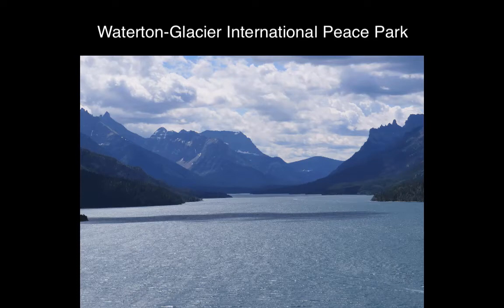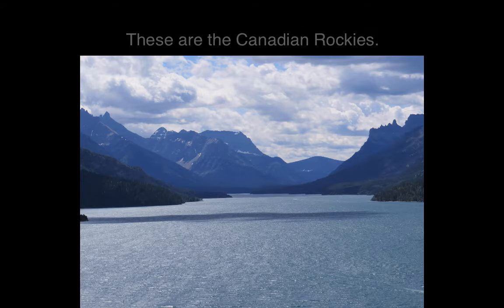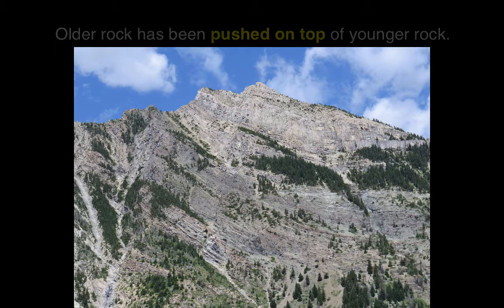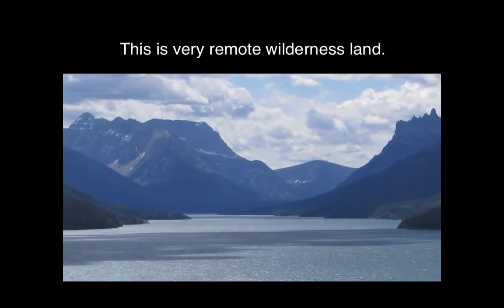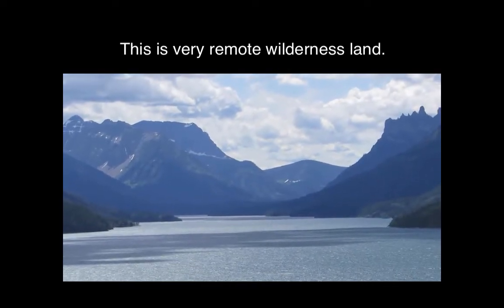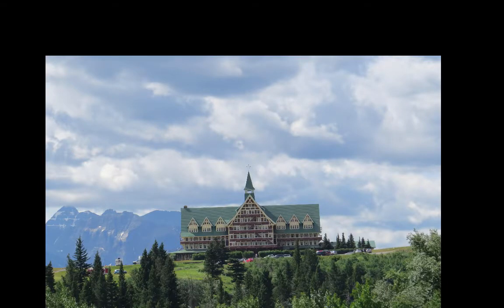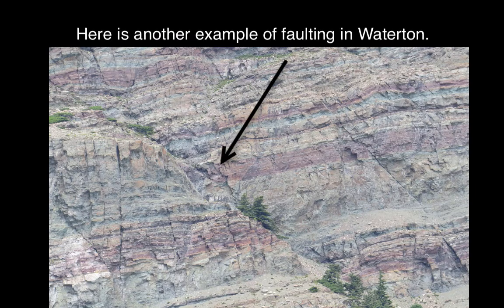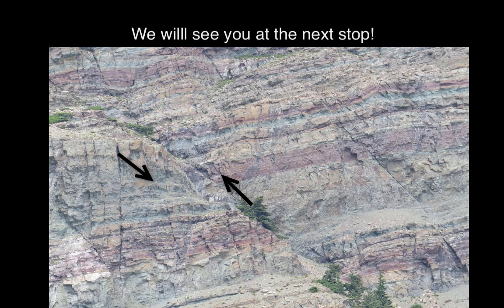Waterton-Glacier International Peace Park: Faults & Folds